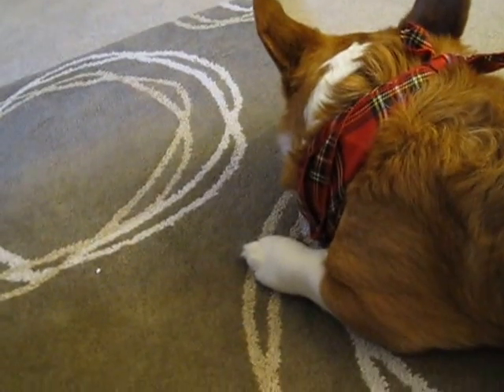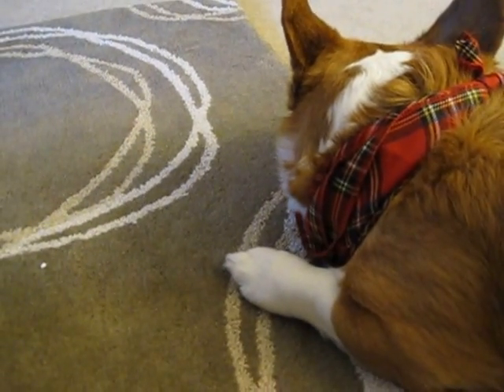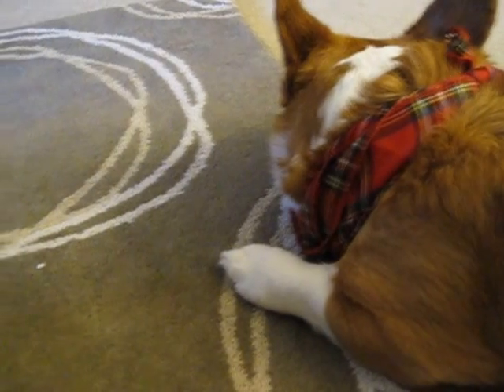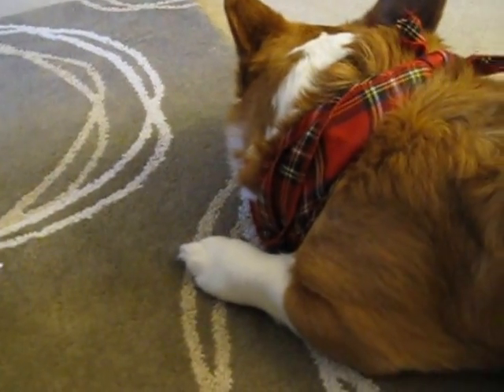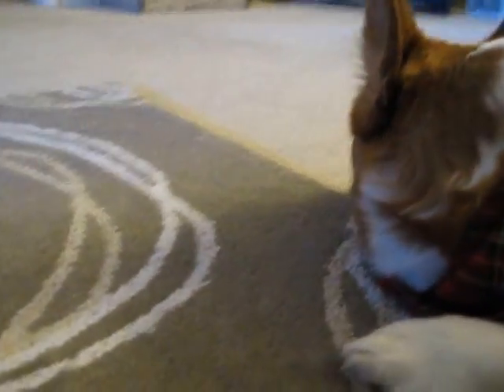How to Check your dog's CRT